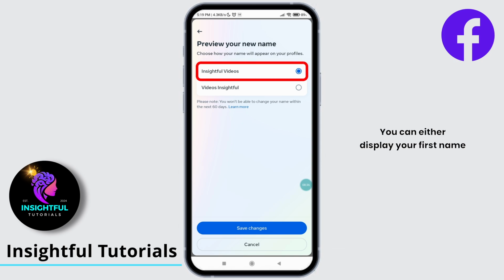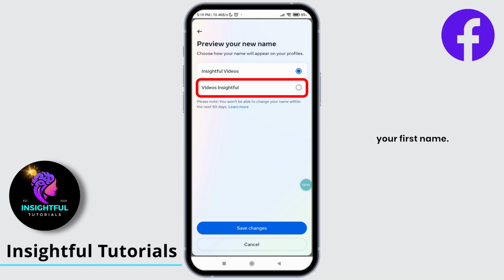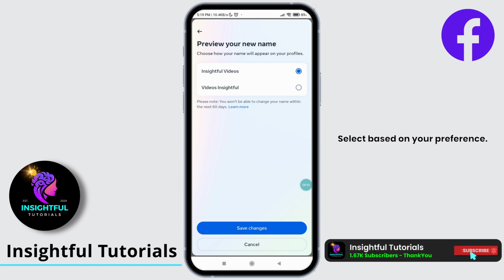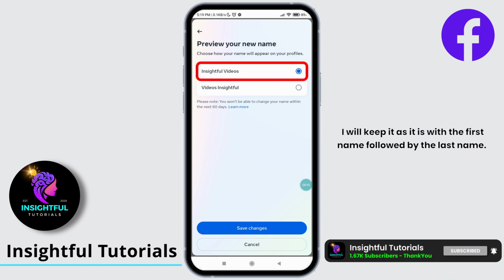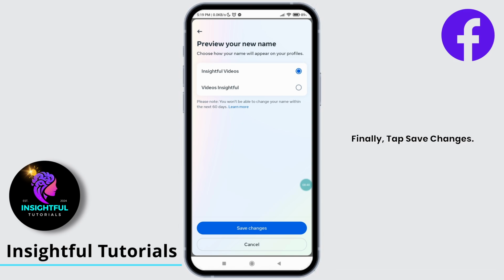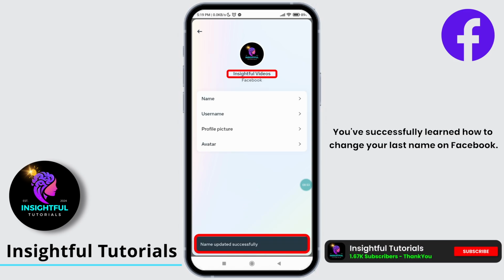How To Change Your Last Name on Facebook (2024)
Learn How to Change Your Last Name on Facebook in 2024 & Update Facebook Last Name.

👋 Welcome to Insightful Tutorials! In this guide, we’ll show you how to change your last name on Facebook in 2024. Whether you’ve recently changed your name or just want to update your profile, we’ll provide you with a step-by-step guide to changing your last name on Facebook.

Tips for Changing Your Last Name on Facebook (2024):
We’re here to assist you every step of the way.

📲 Timestamps:

0:00 - Introduction
0:05 - How To Change Your Last Name on Facebook (2024)
0:10 - Step-by-Step Guide for Updating Your Facebook Last Name